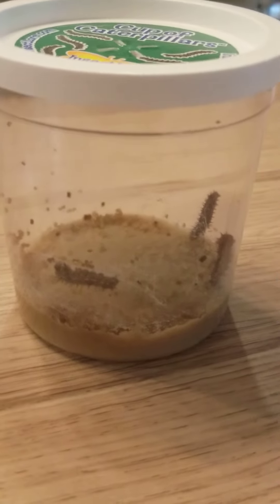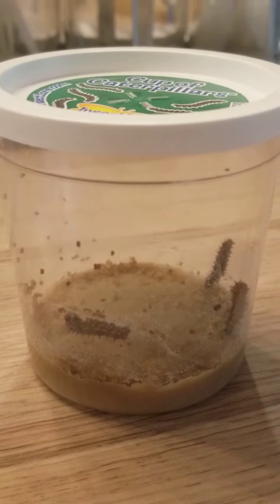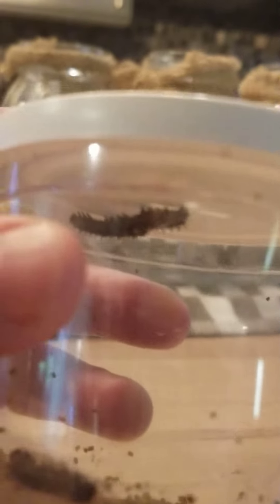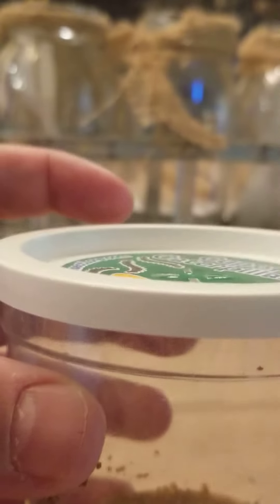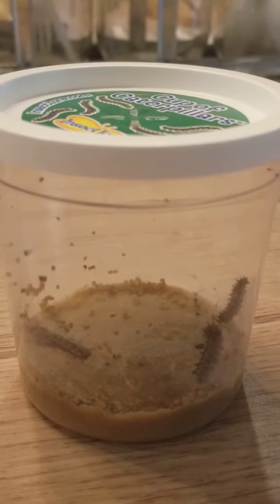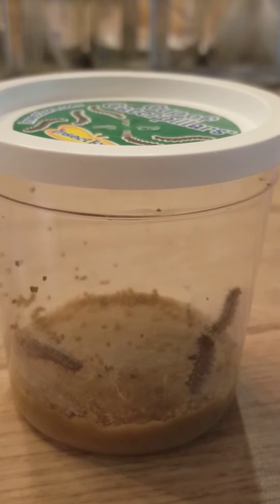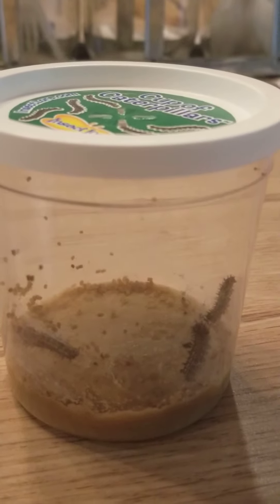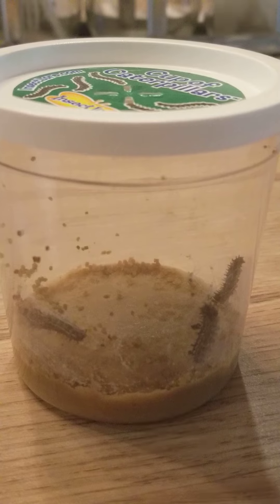Look at where our caterpillars are crawling